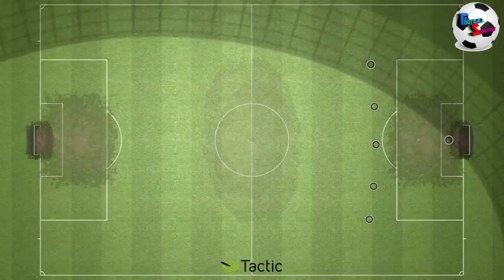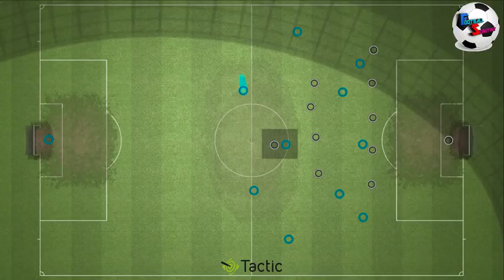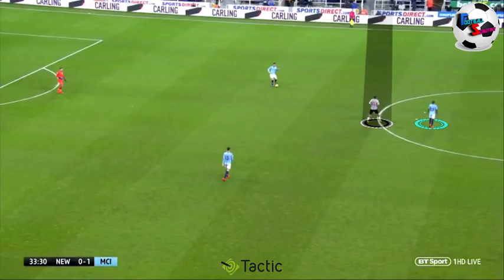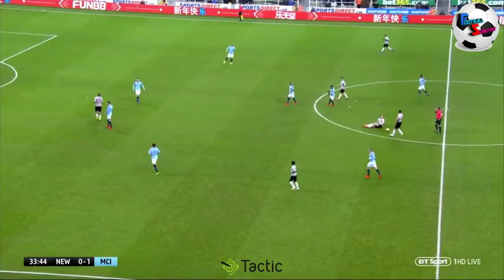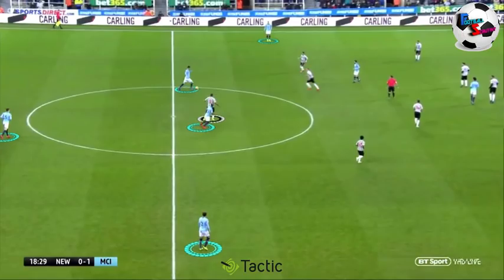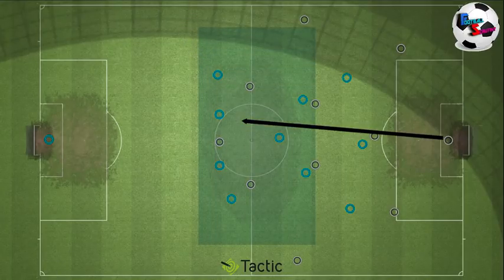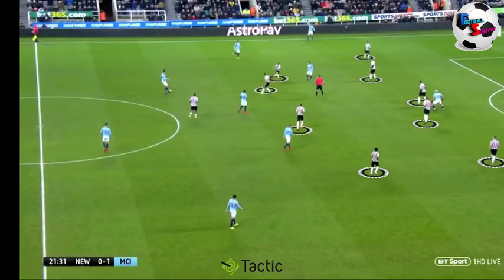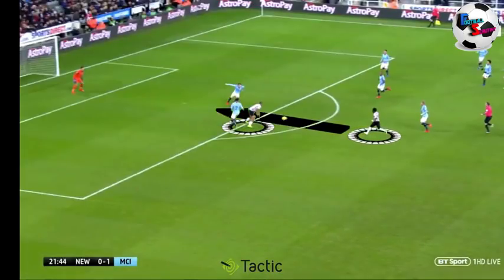How to beat Pep Guardiola: (5-4-1 v 4-3-3) by Rafa Benitez: A detailed tactical analysis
Newcastle Man City 2:1 How Benitez’s 5-4-1 defensive system and midfield pressing prevents Guardiola’s Man City side to be creative in central areas